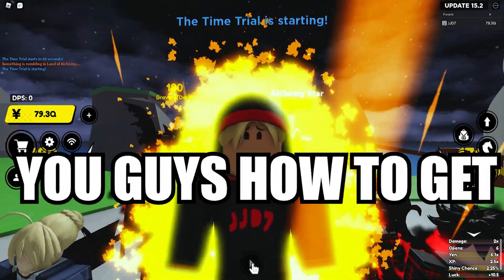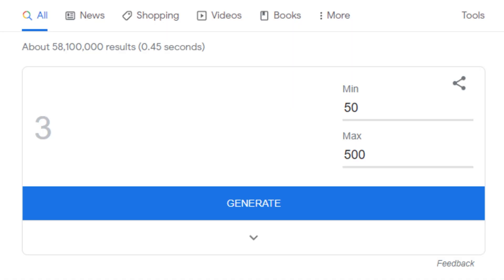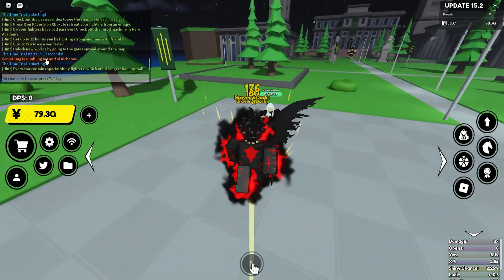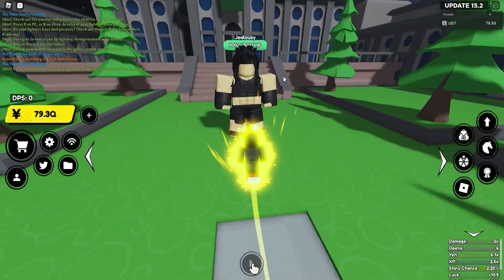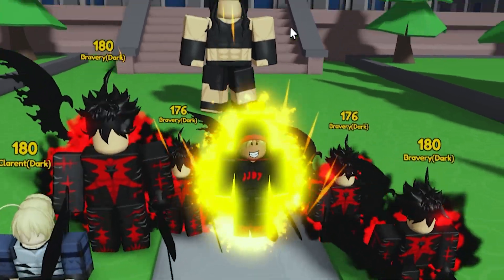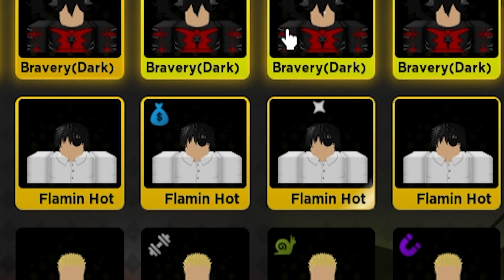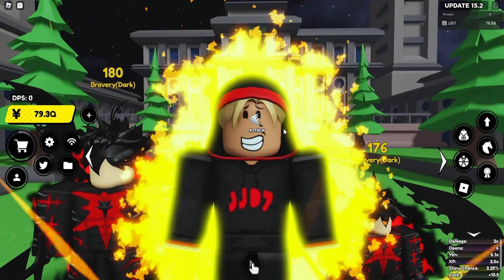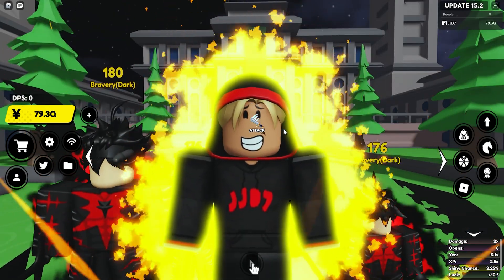HOW TO get INFINITE SHARDS without doing RAIDS (Roblox Anime Fighters Simulator)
how to farm raid shards without doing raids and while afk.

[🧪 UPDATE 15] Anime Fighters Simulator

🎁 Latest Update:
-New Island: Land of Alchemy!
-16 New Fighters
-Enemies can spawn with passives!
-New ultra-rare Divine fighters
-New Sorcerer Star in Curse High!
-New Sorcerer Passive!
-Voice chat!
-Raids now spawn every 30 minutes!
-Level cap increased to 210!
-Bug fixes + balance changes + improvements

roblox anime fighters
anime fighters
anime fighters simulator roblox
anime fighters simulator how to
anime fighters simulator tutorial
anime fighters simulator secret fighter
anime fighters simulator jane d'arc
anime fighters simulator shiny crafted fighter
halloween update
anime halloween update
easy yen
how to get yen fast
anime fighters simulator how to get high dps
anime fighters black clover update
anime fighters leaks
anime fighters free gamepasses
free robux
free gamepasses
anime
shiny
shiny fighter
how to get shiny secrets
anime fighters time trial
anime fighters time trial shards
tt shards
shards
merchant
traveling merchant
anime fighters simulator roblox traveling merchant
x2 yen event
secret fighter pitty
anime fighters simulator codes
anime fighters simulator update
anime fighters secret
anime fighters simulator halloween
roblox simulator
anime fighters simulator back
shiny secret anime fighters simulator
anime fighter
anime fighters simulator code
russo anime fighters simulator
anime fighters simulator update 14
update 14
anime fighters defense mode
anime fighters simulator defense tokens
anime fighters simulator max open
anime fighters simulator defense mode max open
defense mode
defense tokens
max open
luck boost
instant shiny boost
how to get 5q yen a day
how to get 1q yen a day
anime fighters simulator all working codes
all codes anime fighters simulator
anime fighters simulator incubator
anime fighters simulator worlds
anime fighters simulator event
anime fighters simulator script
anime fighters simulator noob to pro
anime fighters simulator noob to pro with 10,000 robux
how to get easy secrets fast anime fighters simulator
best passive anime fighters simulator
how to get op passive ability anime fighters simulator